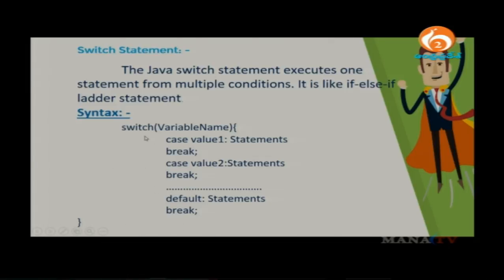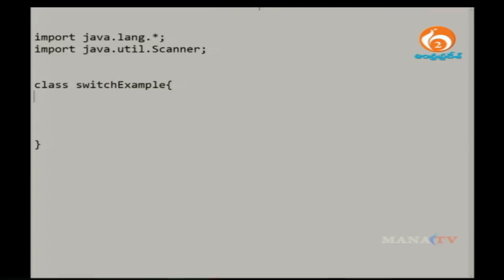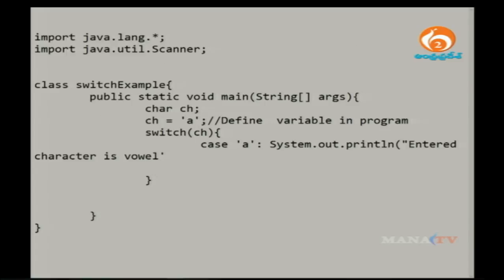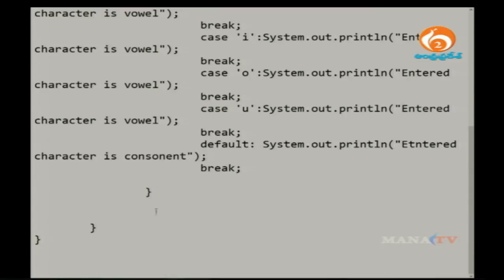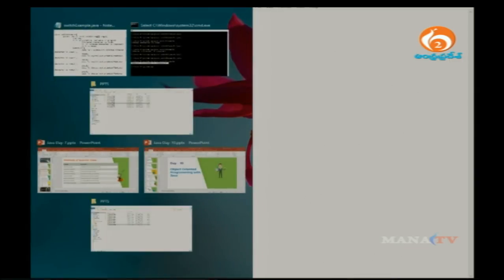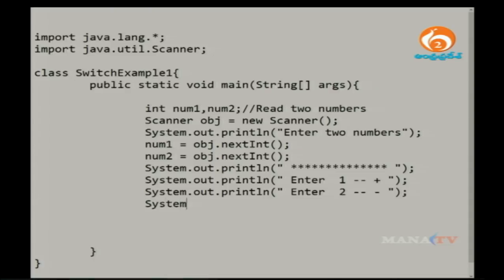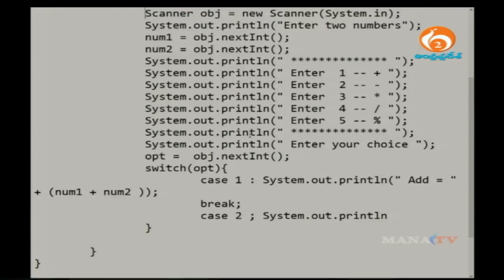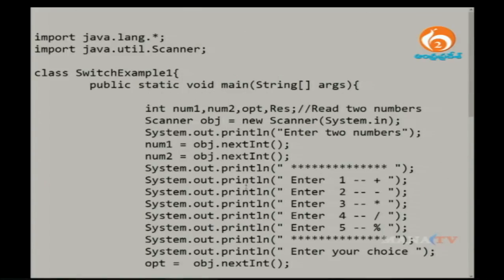APSSDC I MANATV I Object-oriented programming With java - 10 I 16-09-2017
Topic Name : Object-oriented programming With java - 10